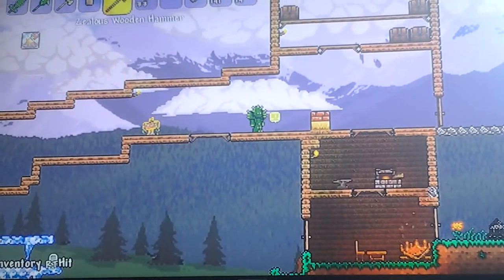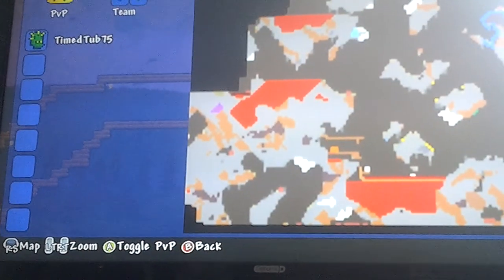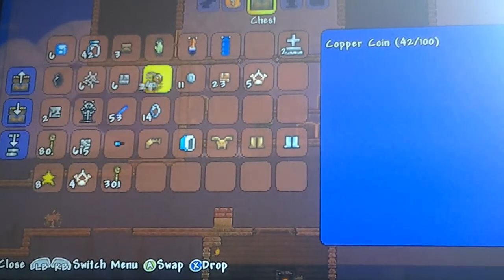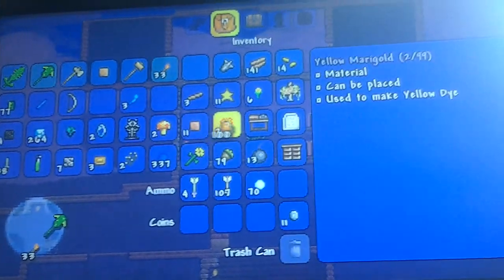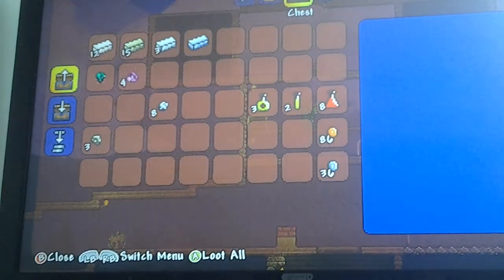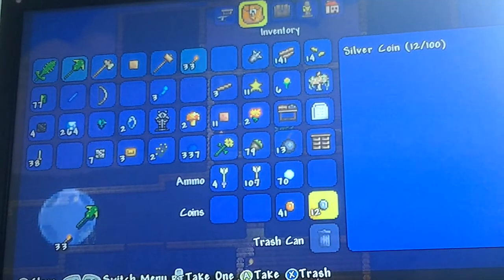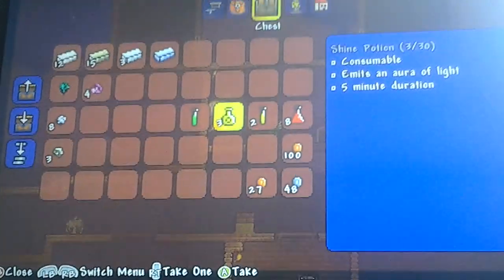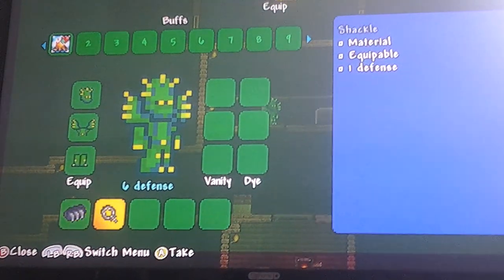Terraria gamplay ep1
I probblaby wont do another video for about 4 months. Done by Timedtub75 only.